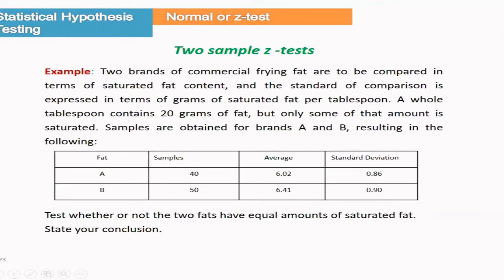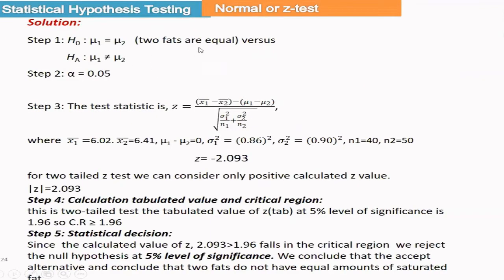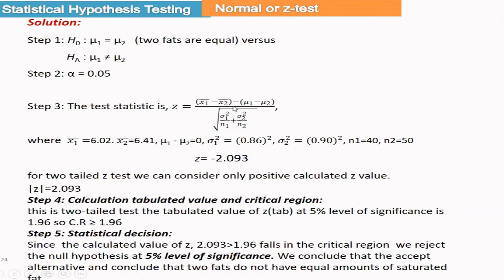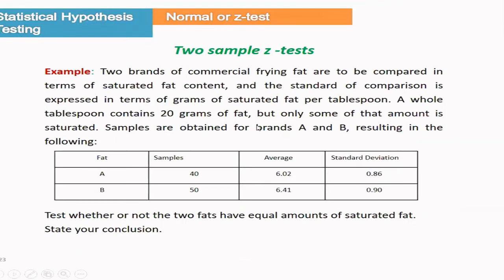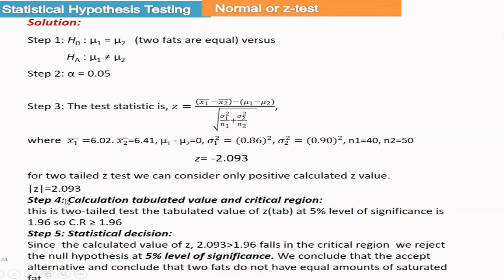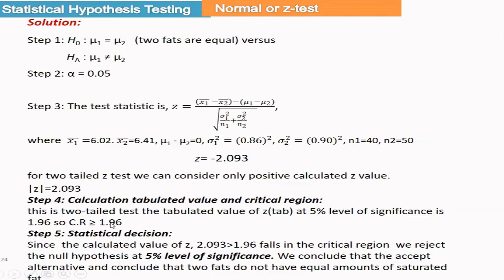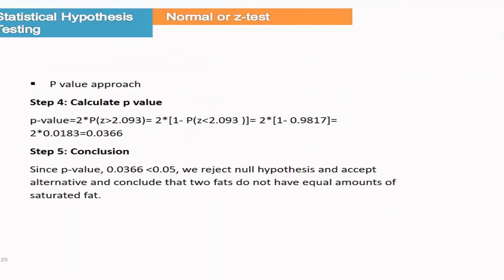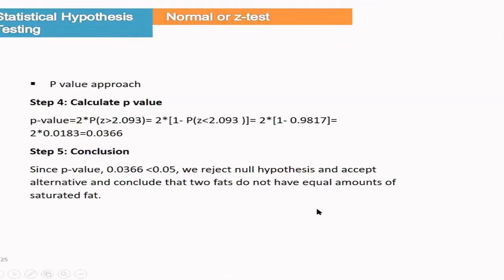5 1 z test two samples mean two tailed